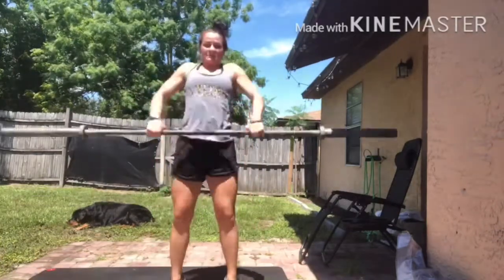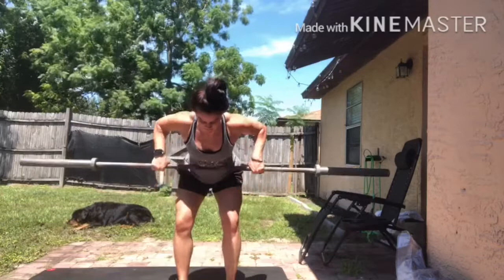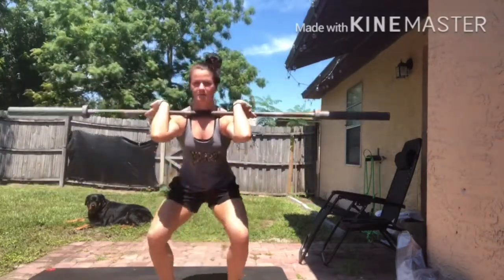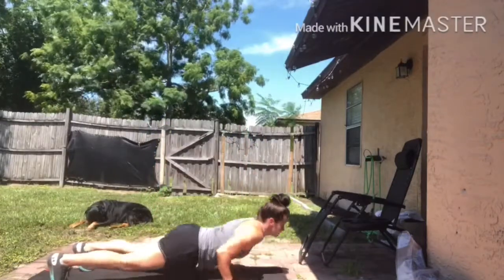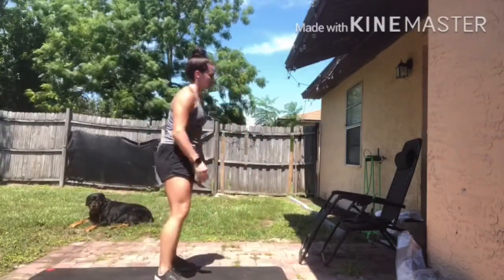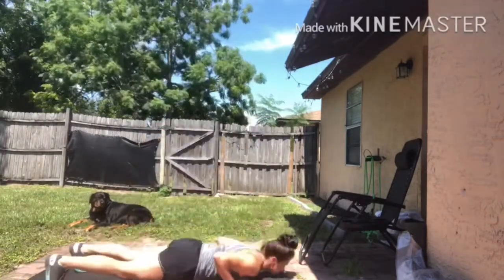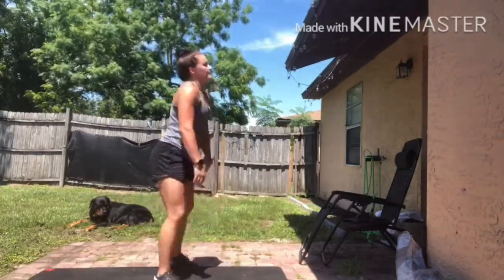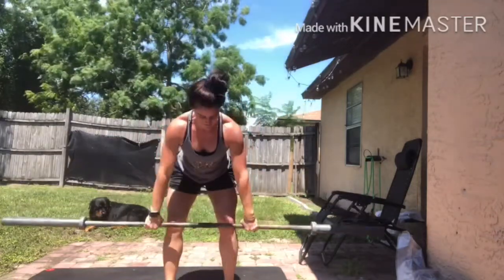Titan WOD | 061720